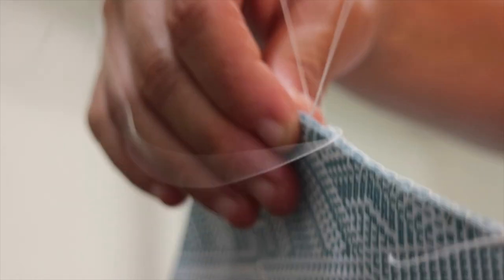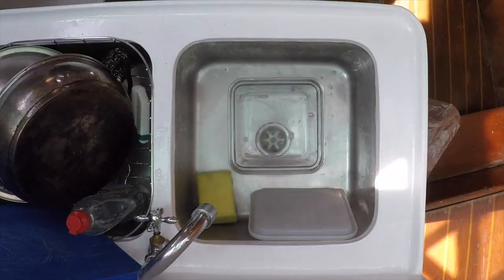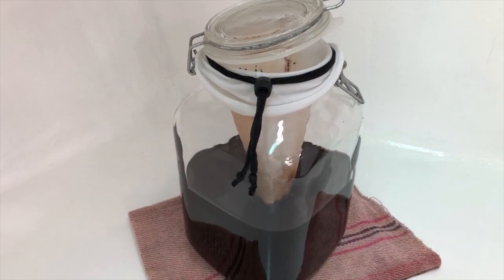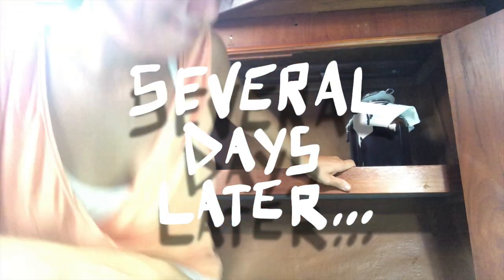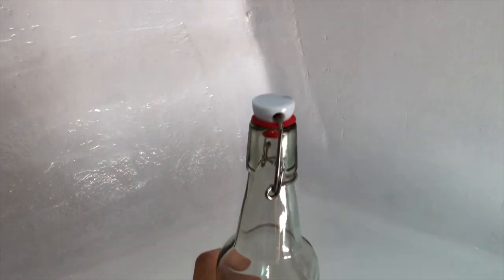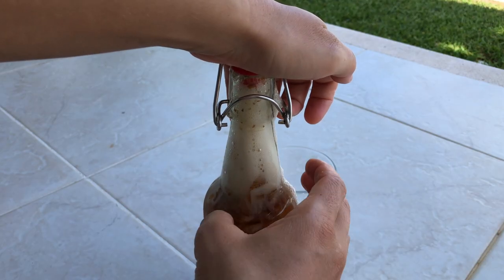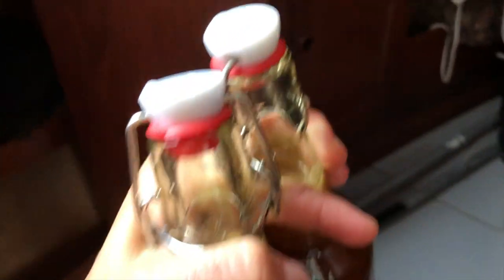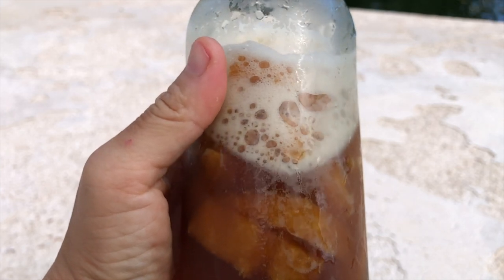Poor Person DIY Boat Bubbly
Make your own Kombucha on board. Grow your own SCOBY (an acronym for symbiotic culture of bacteria and yeast), and then jump into second fermentation to create fizzy, bubbly monstrosities! We can't get enough of these carbonated drinks that are a treat for the body and mind.